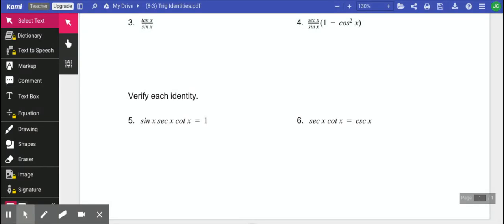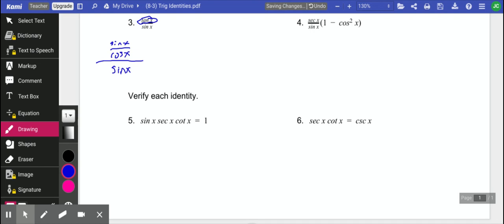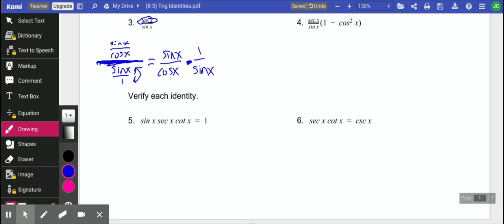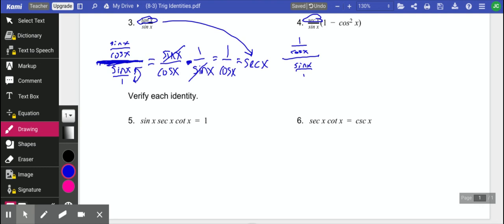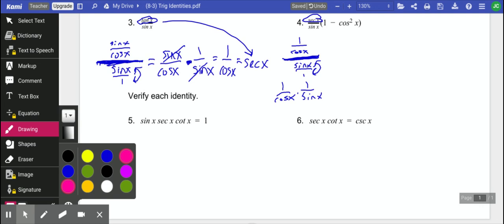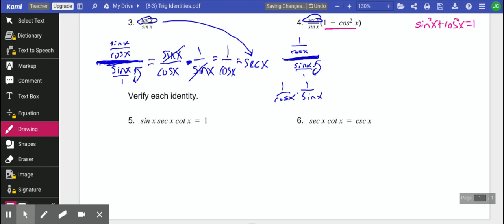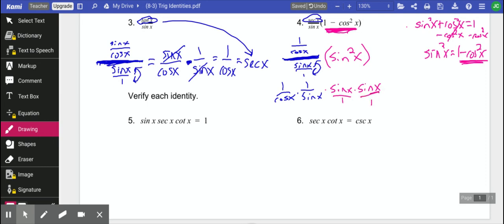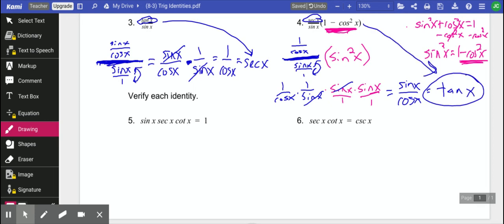PrB Alg 2 Trig Identities Clip #2